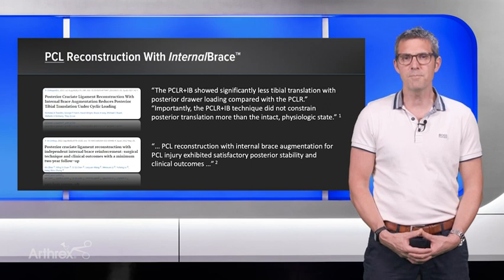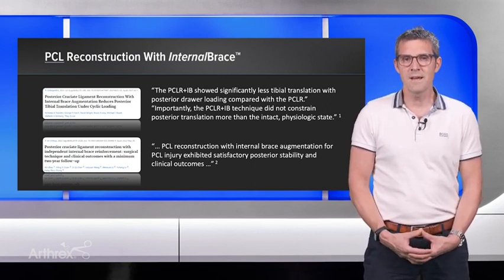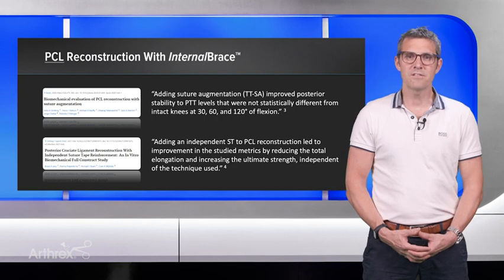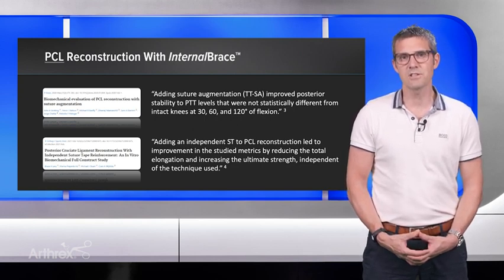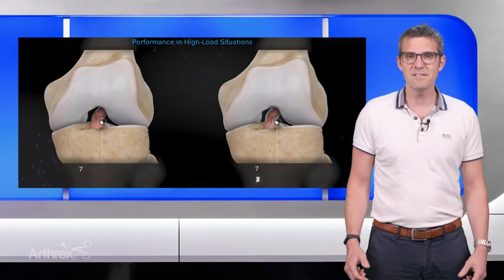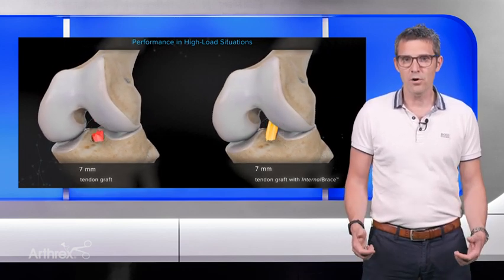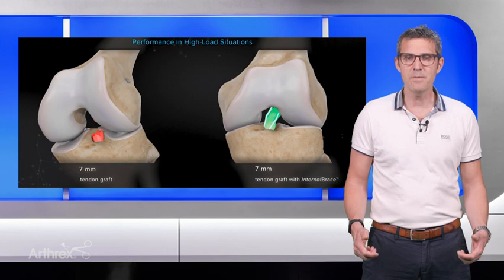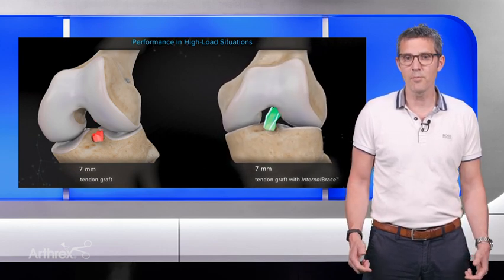InternalBrace™ In Knee Surgery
Watch Prof. Mirco Herbort (Munich, Germany) share his experiences with the InternalBrace™ technique using the new TightRope® II implant in ACL and PCL treatment. He highlights the indications where he uses InternalBrace technology, why he started using it, and how it could be the solution to current challenges.